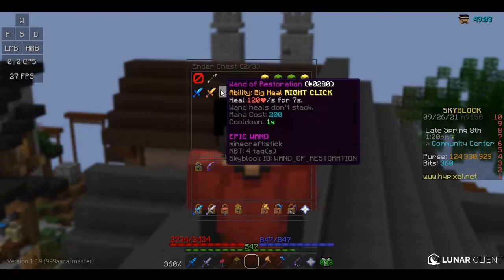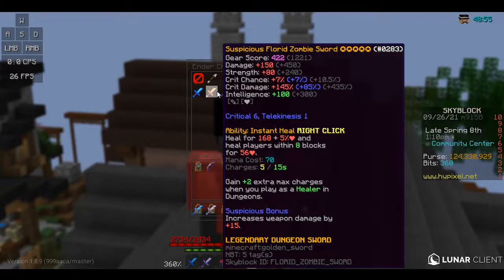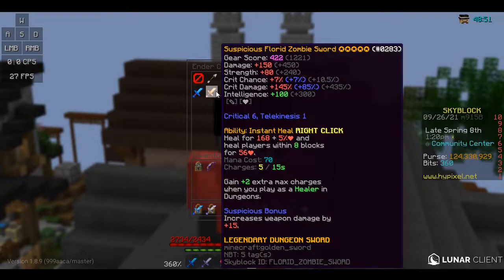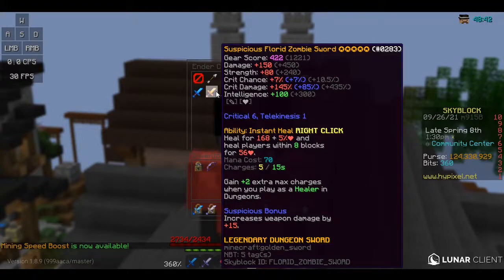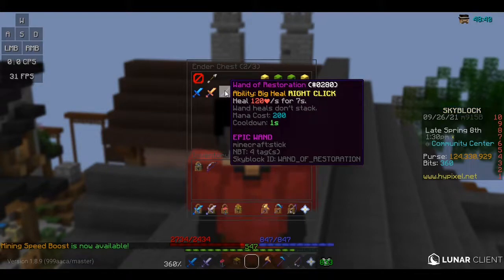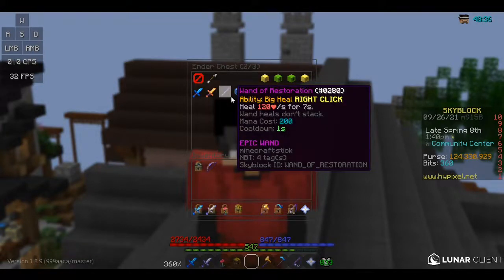This Item Is SO OP!? (Hypixel Skyblock)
DO /ah Termless_ to give me contraband!
5 likes?!?

Tags (DONT MIND THESE THEY ARE FOR RECOMENDATIONS!)